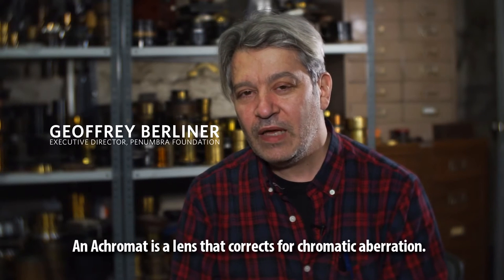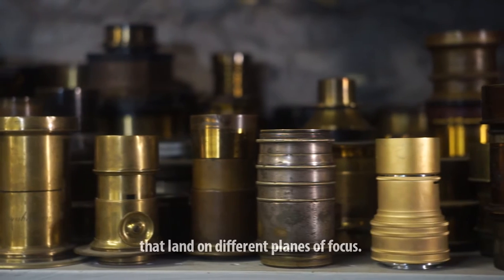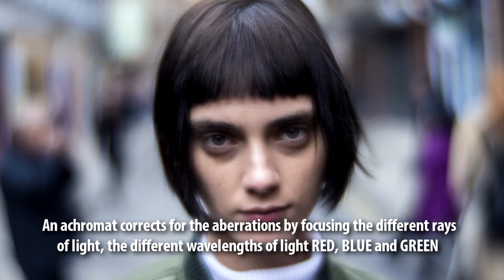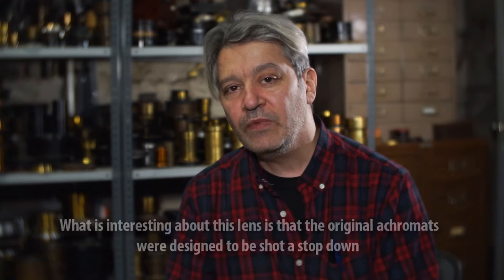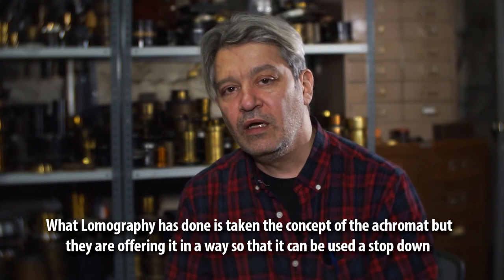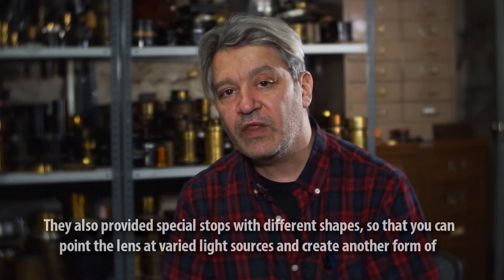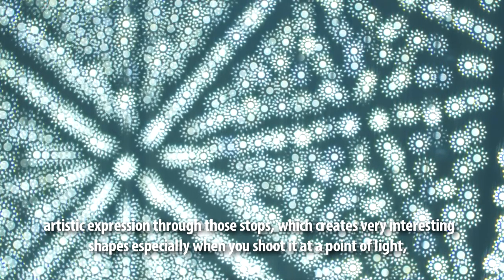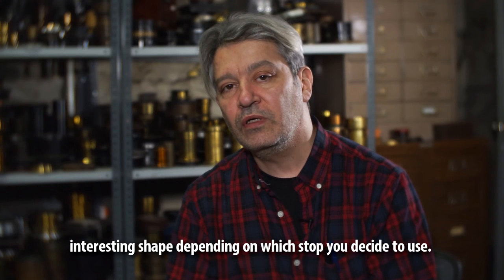Daguerreotype Achromat 2.9/64 Art Lens - An Interview with Geoffrey Berliner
The Daguerreotype Achromat 2.9/64 Art Lens, inspired by a long-lost aesthetic, presents the return of dreamy, ethereal photographs. Honing the essence of the world's first photographic optic, the Daguerreotype Achromat lens offers the versatility of 21st Century technology with the eminent characteristics of 19th Century paintings. This premium handcrafted optic, with its unique Lumière and Aquarelle Aperture Plates, is compatible with Canon EF and Nikon F mount cameras and allows for both silky soft-focused photographs and crisp, defined photographs—boasting the versatile nature of the Lomography Art Lens Family.